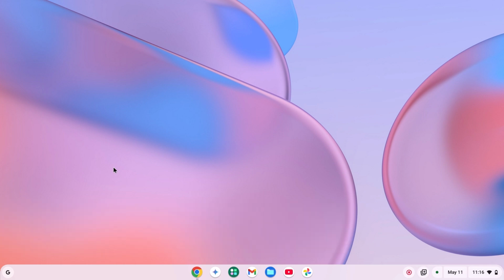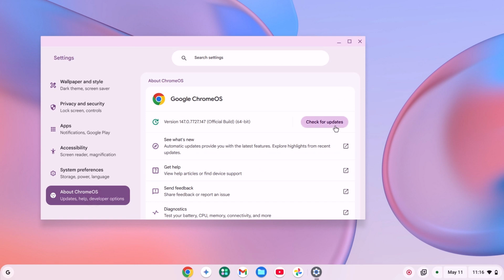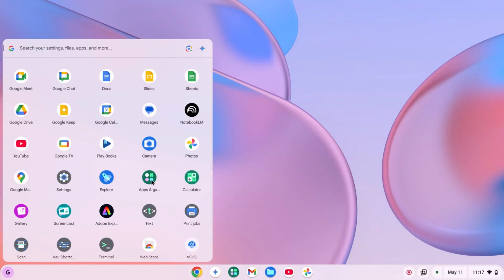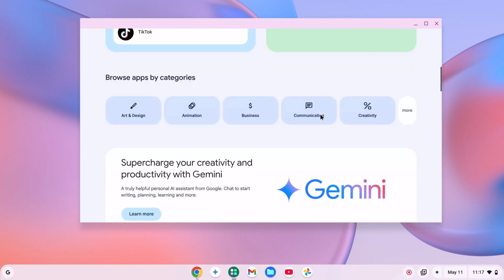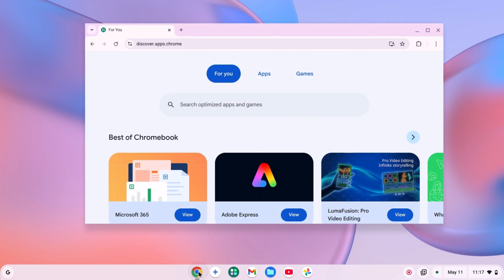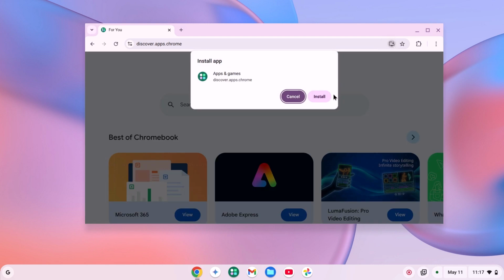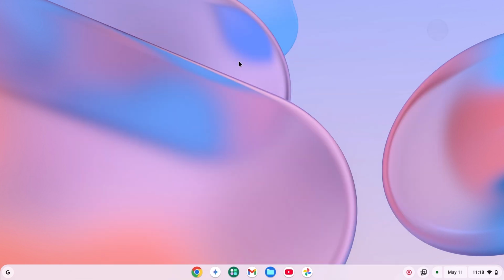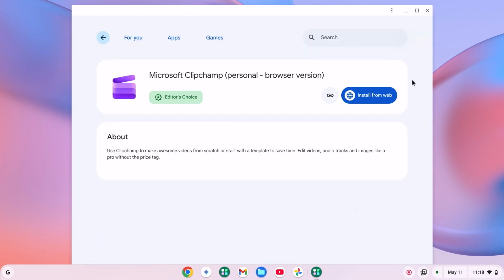How to Fix Apps & Games Missing on Chromebook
In this video, we are going to learn how to fix Apps & Games missing on Chromebook. It is the official app store for your Chromebook, where you can find all the popular apps and games for your device.